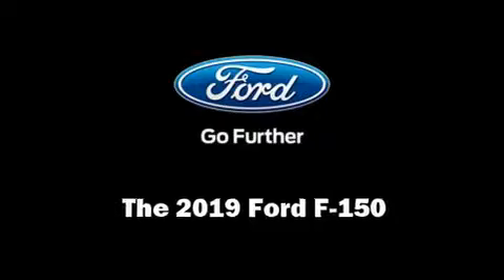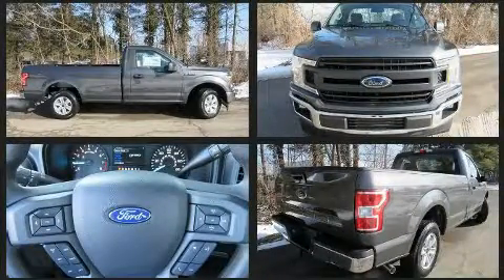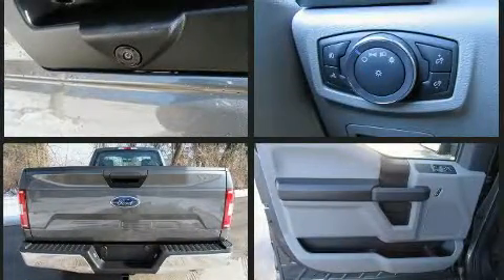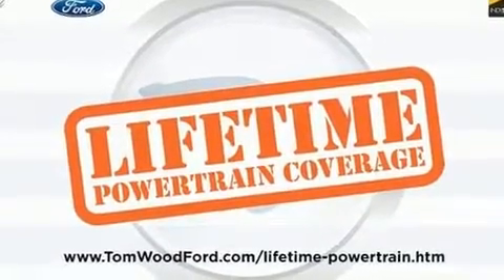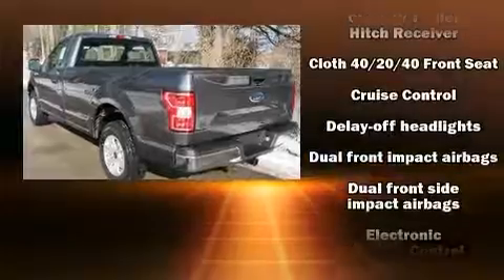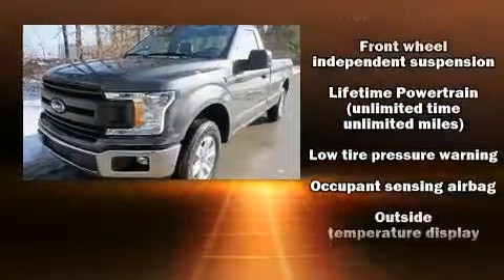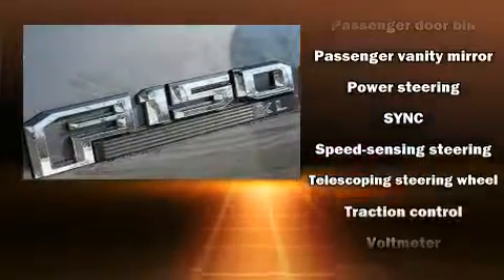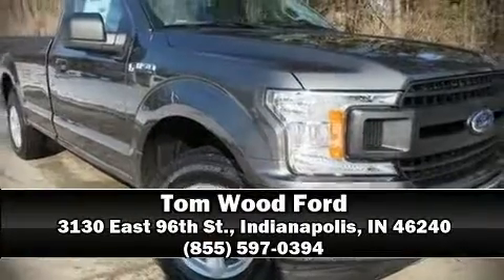2019 Ford F-150 in Indianapolis, IN 46240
3130 East 96th St.

You can expect a lot from the 2019 Ford F-150. This 2 door, 3 passenger truck leads among competitors in its segment. Smooth gearshifts are achieved thanks to the refined 6 cylinder engine, and for added security, dynamic Stability Control supplements the drivetrain. All of the premium features expected of a Ford are offered, including: variably intermittent wipers, a rear step bumper, a front bench seat, air conditioning, fully automatic headlights, telescoping steering wheel, and more. Ford ensures the safety and security of its passengers with equipment such as: dual front impact airbags, front side impact airbags, traction control, ignition disabling, and 4 wheel disc brakes with ABS. Brake assist technology provides extra pressure when applying the brakes. We pride ourselves in the quality that we offer on all of our vehicles. Stop by our dealership or give us a call for more information.